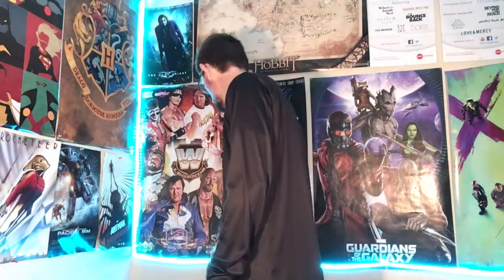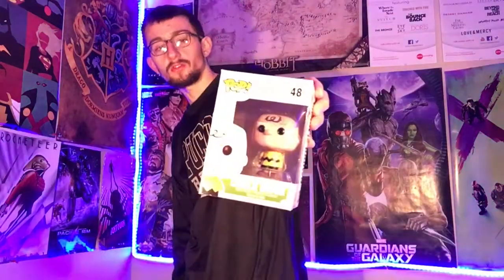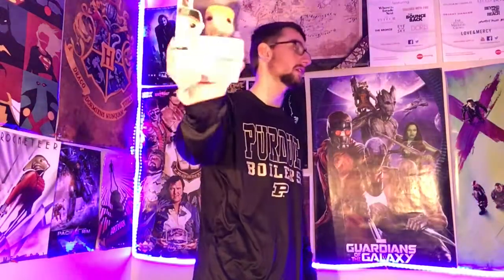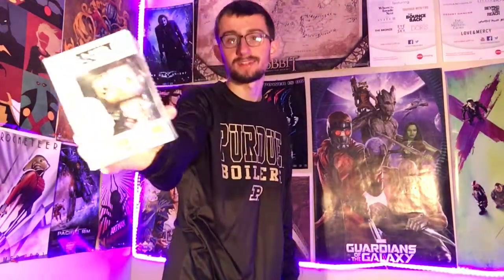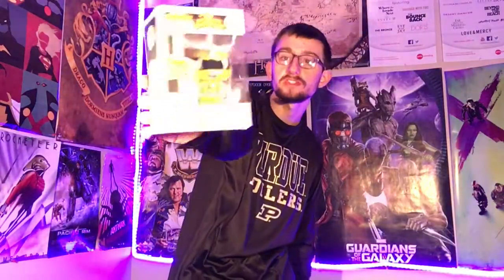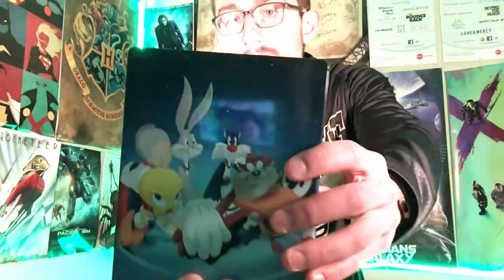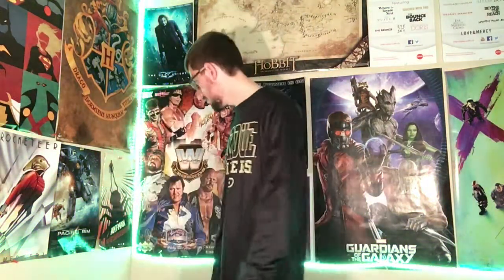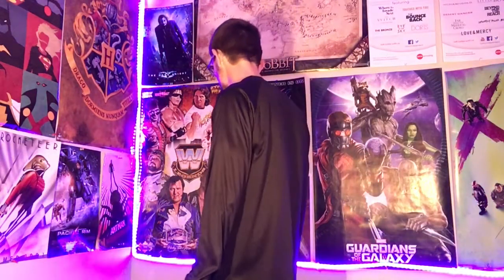Blu-ray Collection Update January 2017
I show my latest updates to my Blu-ray and Funko Pop collection from   Black Friday until now. Let me know what you think of the fade in my LED lights below.